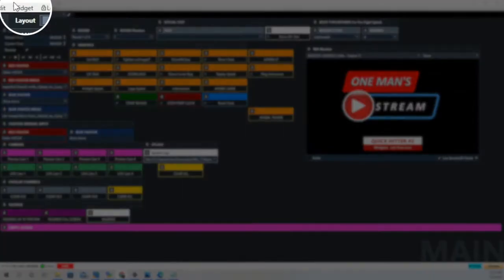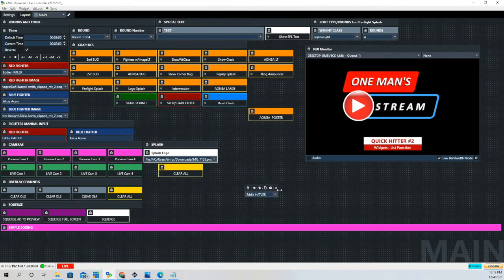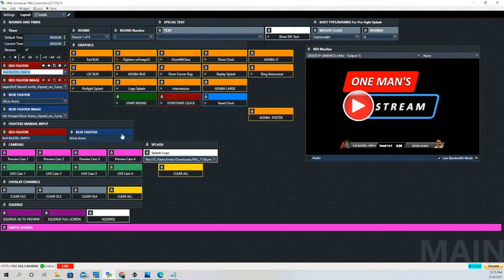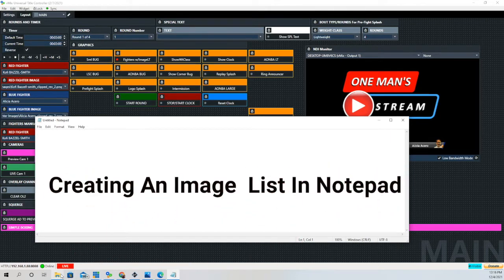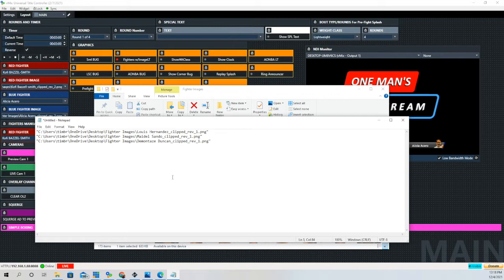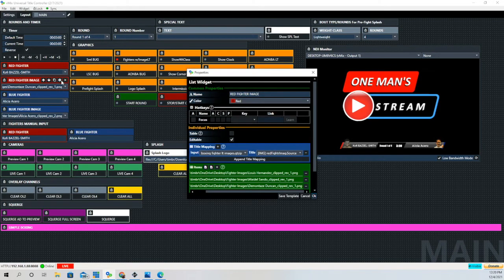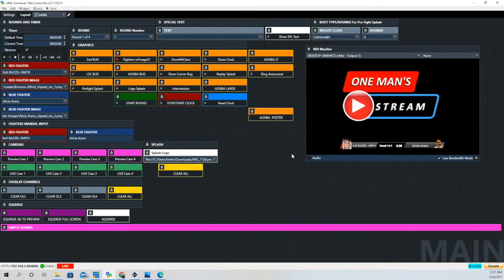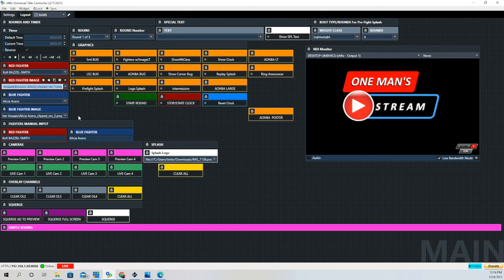List Function using GT title designer created graphic with Vmix UTC | One Man's Stream Episode 5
In todays One Man's Stream we show you how to create a button using the list widget in vMix UTC.  How to add date to that button. How to save the list of data you just created and how to load an already created list of data.  Also demonstarated is how to add data to a list "on the fly".  We will us a boxing graphic created in GT Title designer as an example however the elements taught in the video will work for any graphic you create. Helping you to streamline your production and the ease at which you stream is the goal.  vMix UTC is one way to achieve this.